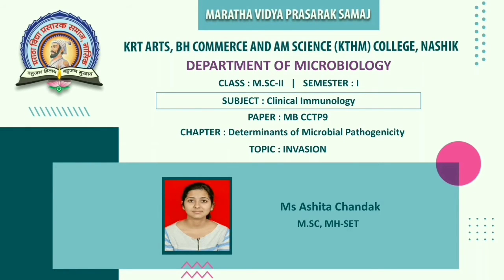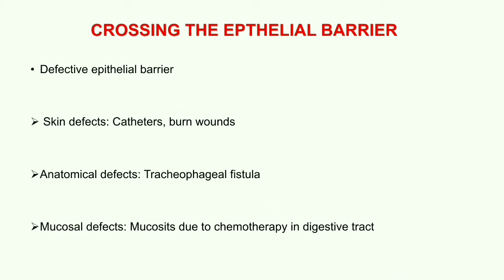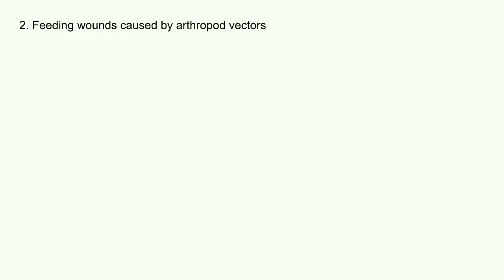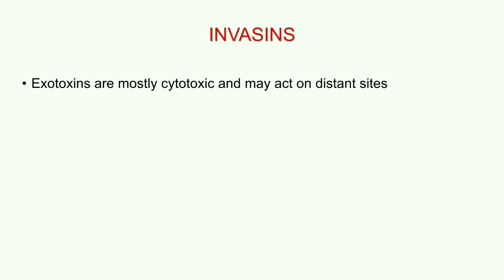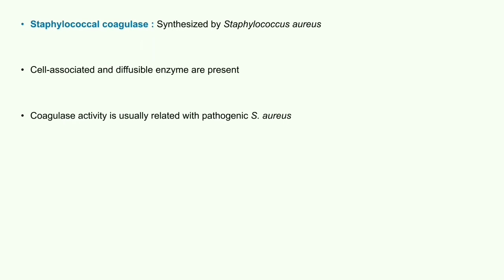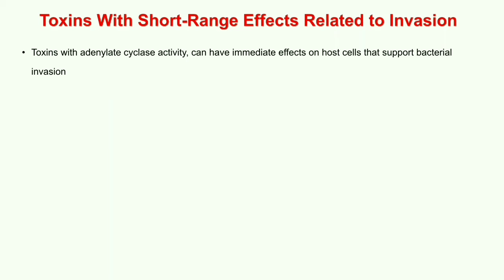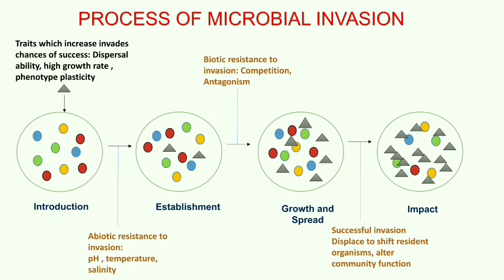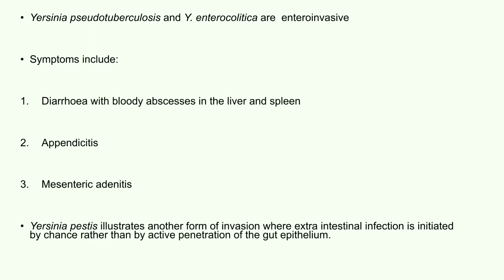M.Sc.II (Micro) | Sem III | CCTP 9 : Clinical Microbiology | Ashita G. Chandak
Lecture: 2
Chapter: Determinants of microbial pathogenicity
Topic: Invasion